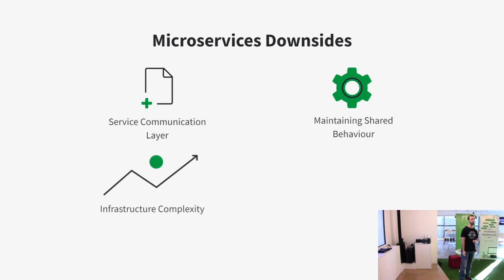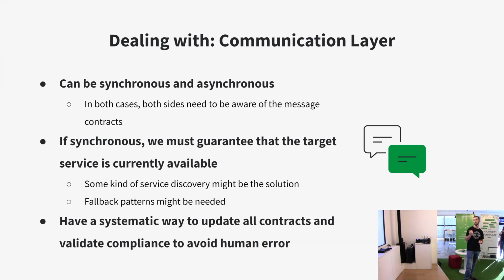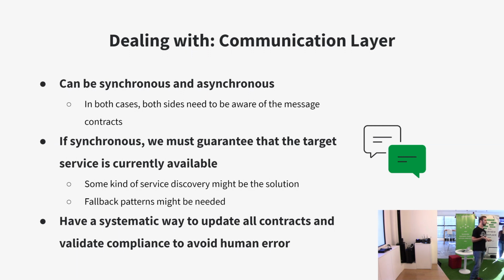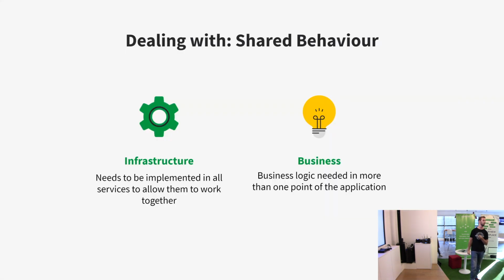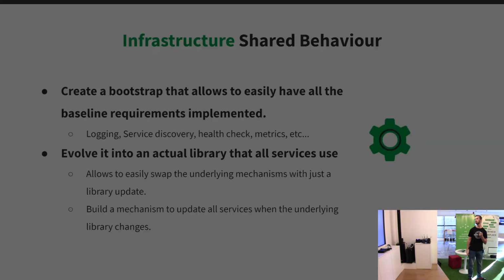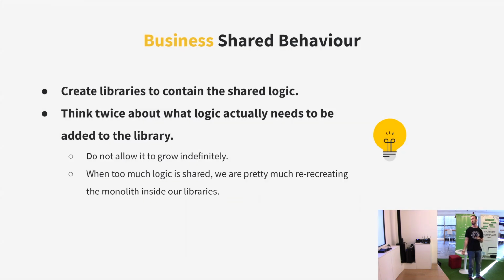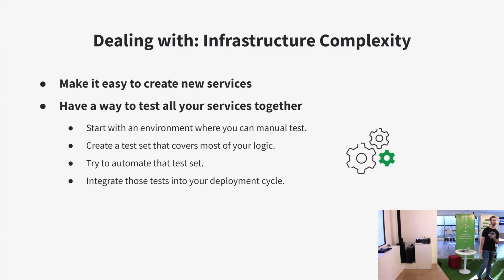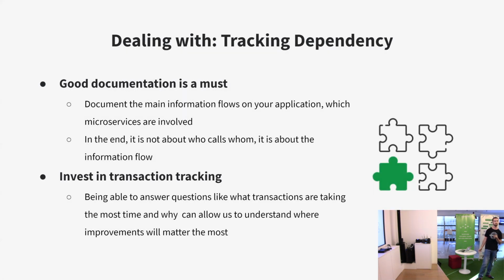Pipedrive Talks (Lisbon): Working with Microservices - The Developer's Side Story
In this talk Nelson Gonçalves, Lead Engineer at Pipedrive, shares how Pipedrive structures its work in order to offer the best possible development experience over its infrastructure.

How working with Microservices changes how a developer approaches his work? How to handle launching new services regularly? What is the foundation to be efficient while having hundreds of distinct services? These questions and many more are answered in this talk.